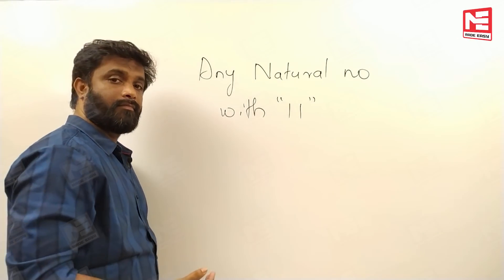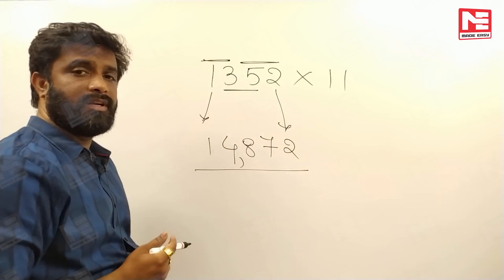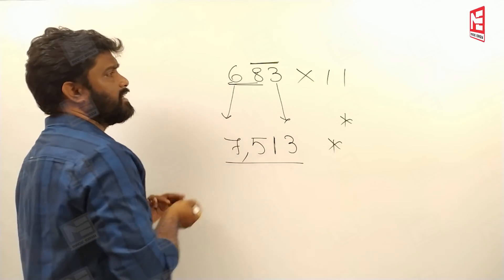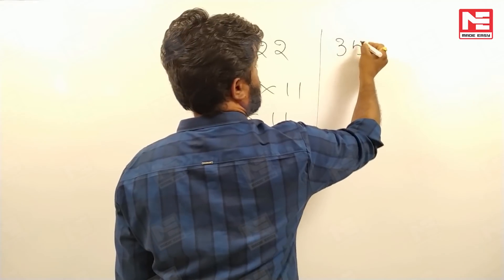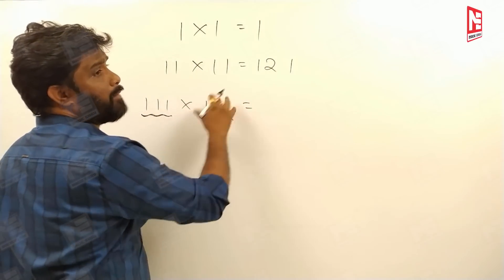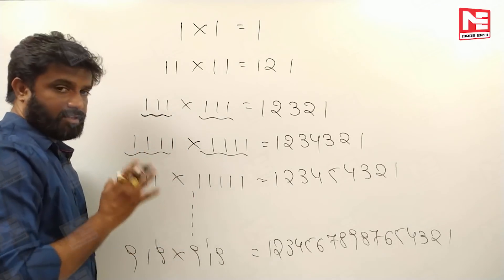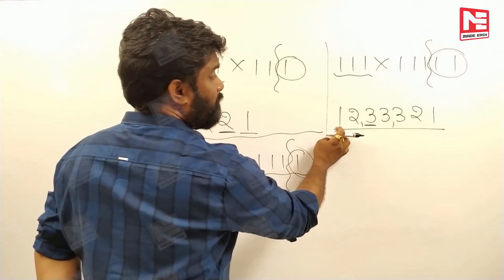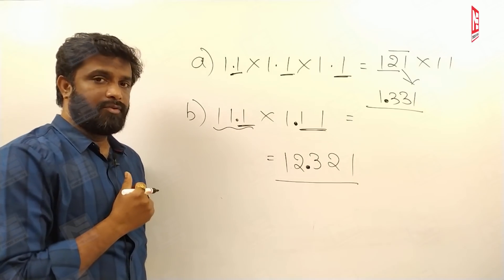Vedic Mathematics : Super fast Calculations Part-4 | APTI | by Dheeraj Sir | MADE EASY Faculty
Lockdown should not stop you from working towards your dreams. MADE EASY will keep coming with videos to help the students to cover the important subjects and topics and most importantly to stead on course with their preparations. In this video, Mr. Dheeraj Sir who is a MADE EASY faculty will be discussing about Vedic Mathematics : Super fast Calculations (Part-4).

MADE EASY has also come up with an innovative approach for the students to keep practicing quality questions through Open Online Practice Series which is available on the MADE EASY Student Portal.